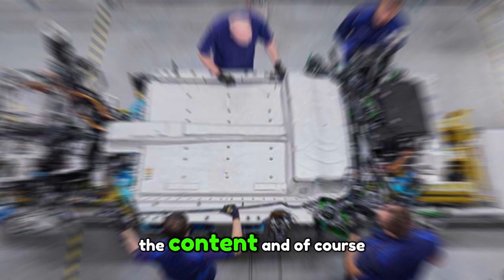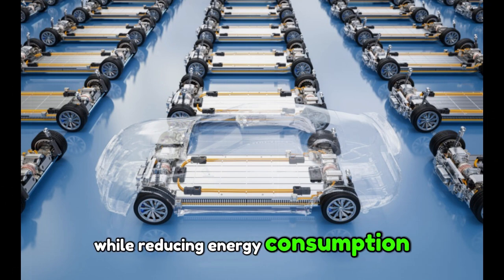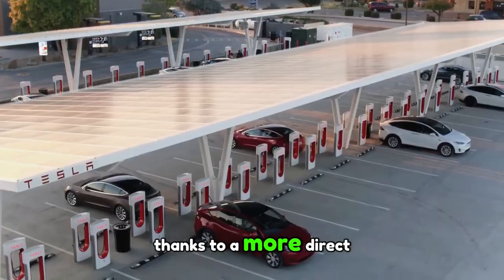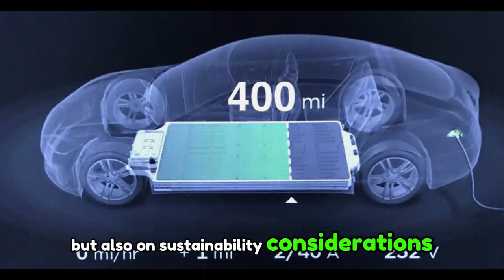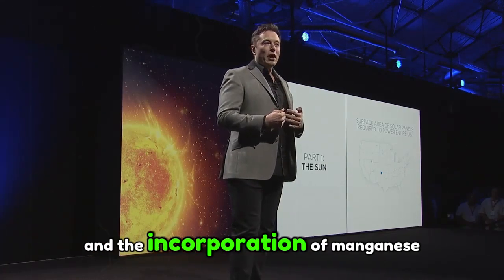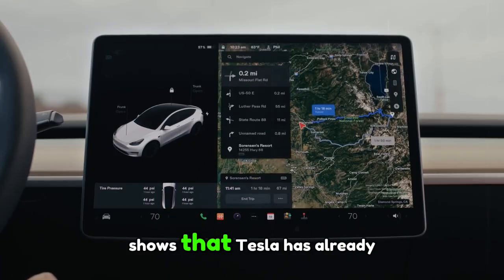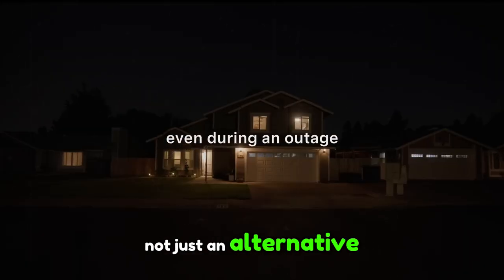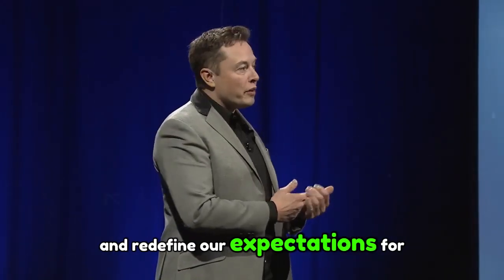BIG UPDATE! Elon Musk reveals NEW 4680 battery TECHNOLOGY for Tesla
Get ready for a big announcement! Elon Musk has just revealed the revolutionary details about Tesla’s NEW 4680 battery technology. These batteries promise to completely transform the electric vehicle market, bringing more efficiency, longer range and reduced costs. Find out how Tesla is leading the future of electric mobility and the impact these innovations will have on the next generation of vehicles, including the Model Y and Model 3.

New advancements
More power and sustainability
Impact on Tesla vehicles